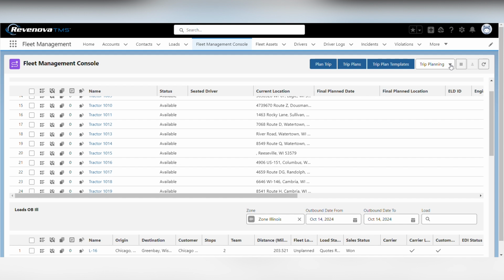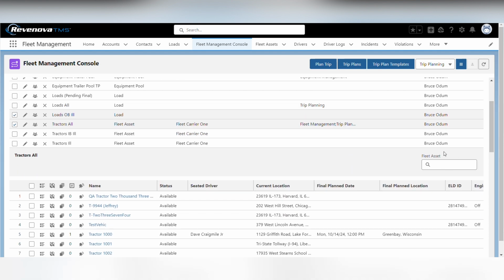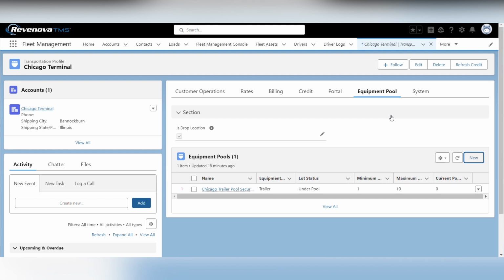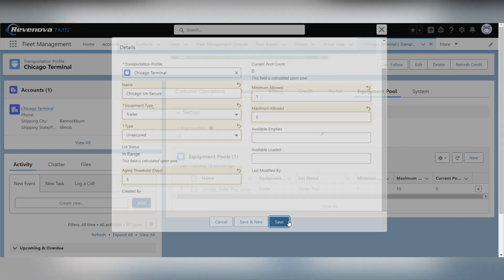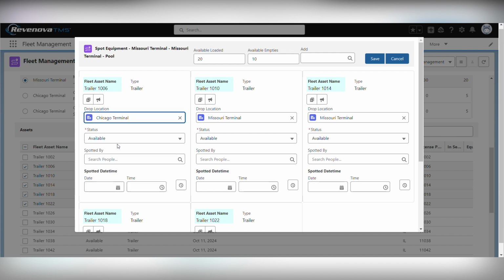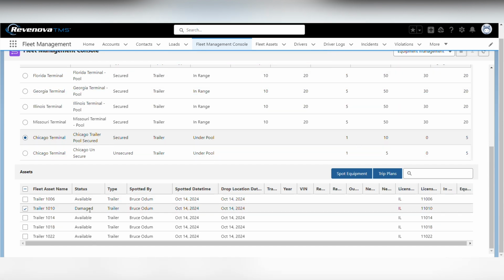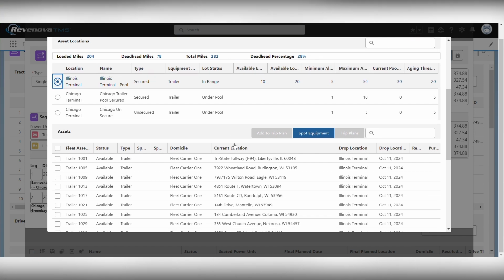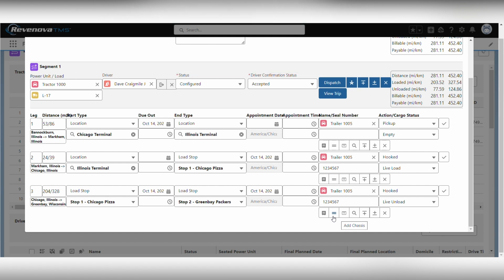Fall '24 Demo - Fleet Management Console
The Console, a one-stop-shop for any fleet manager, now has even more capabilities from creating equipment pools to tracking trailers. Senior Product Manager Bruce Odum shows how to set it up and how it works.